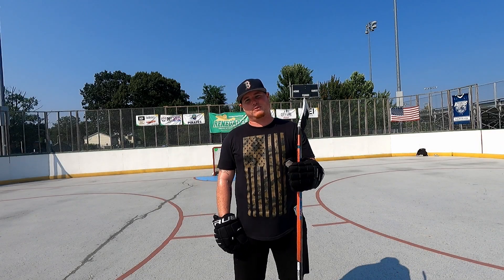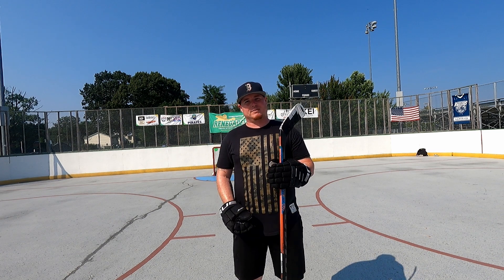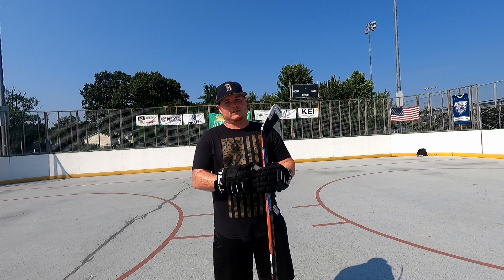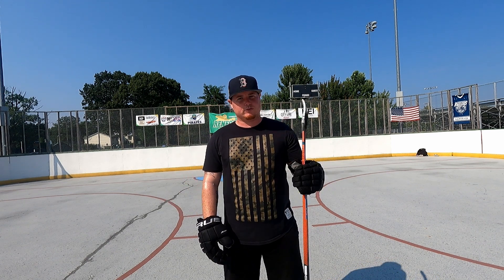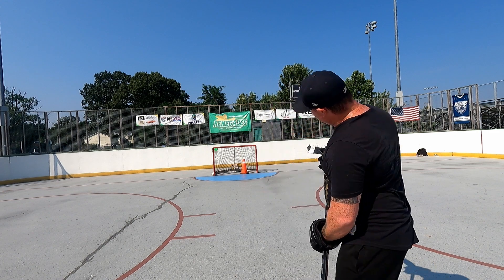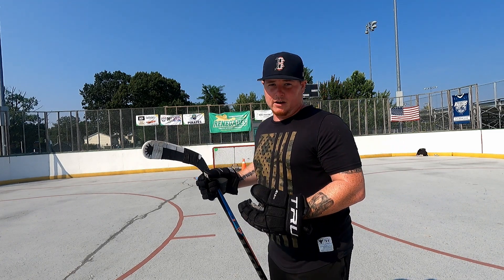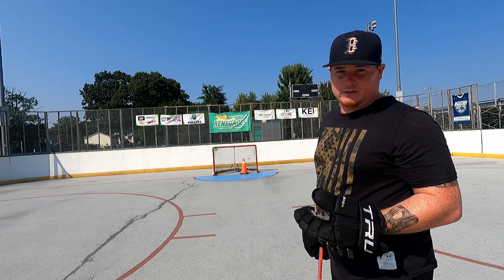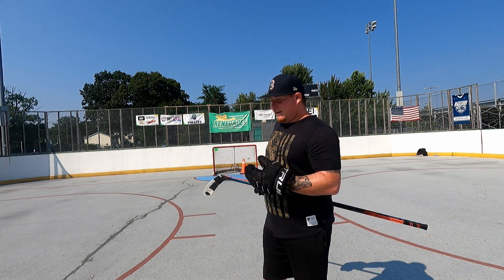HOCKEY CHALLENGE #1 AIM YOUR SHOT FOR CHANCE TO WIN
Just like the video says. Record yourself doing the challenge, post it in my discord ) for a chance to win!

If you enjoy the video Slap the Like button,

Would you like to hangout during my live streams
I play HUT Wednesday nights from 8:30 to 11pm EST
I play WORLD OF CHEL Friday nights from 8-10:30pm EST.

My Products!-

IRL Stuff:
GoPro Hero 11
Shooting Pad
My RollerBlades
Sonic Pucks
Hockey Wraparound

Stream Gear
GoPro Hero 11
Stream Deck
Go to Drink